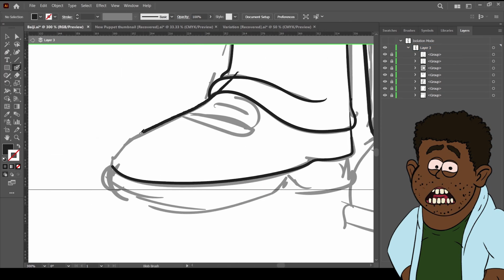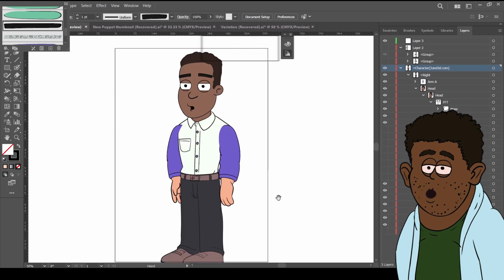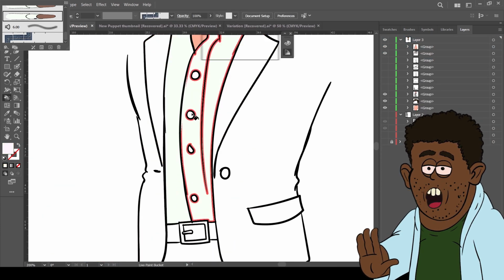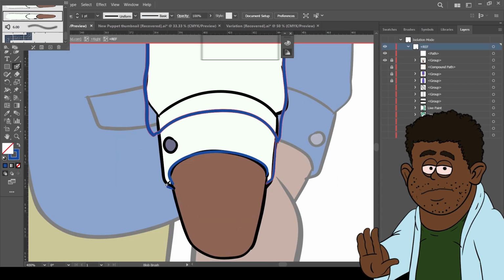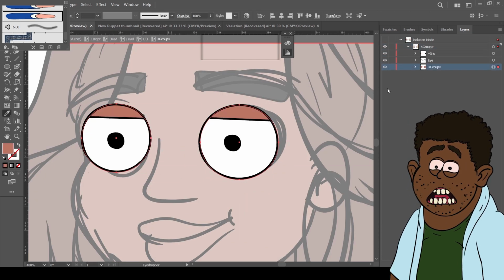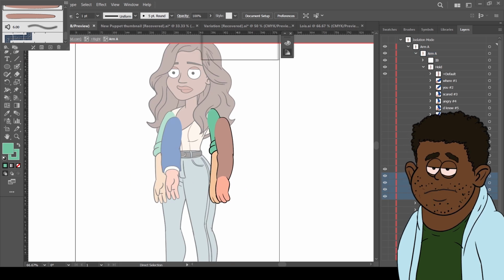How I Made 3 Family guy styled Adobe CH puppets in 1 day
IN this video you will learn how to create Adobe Ch puppets..